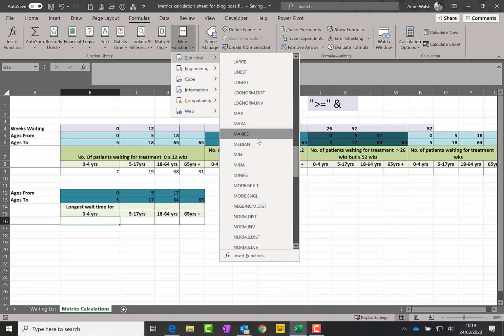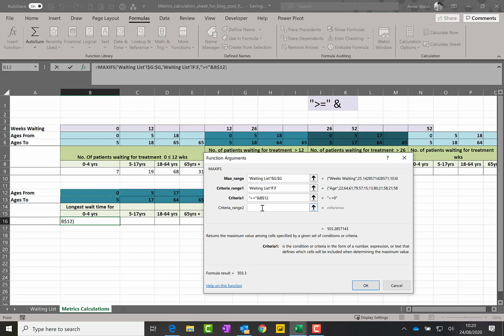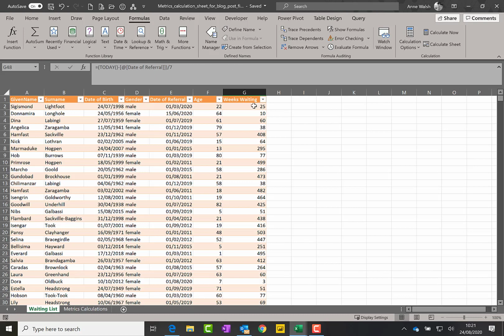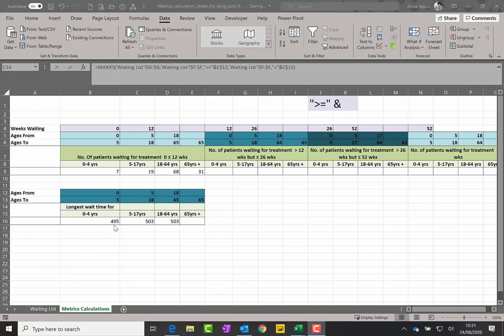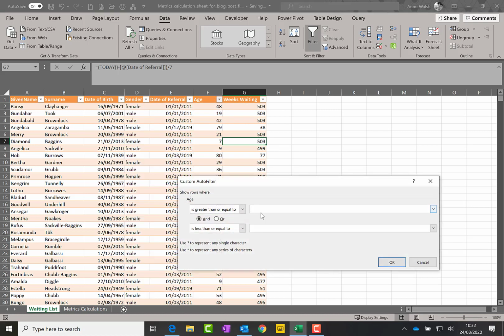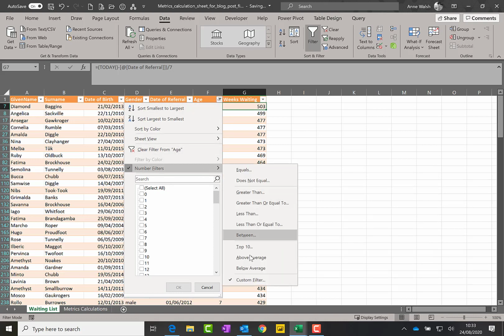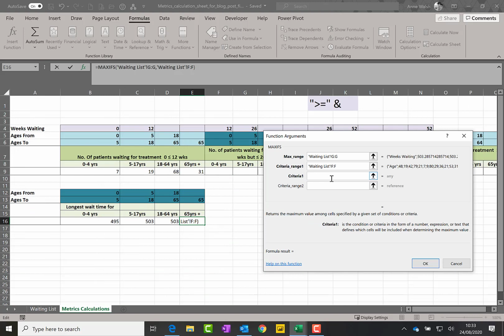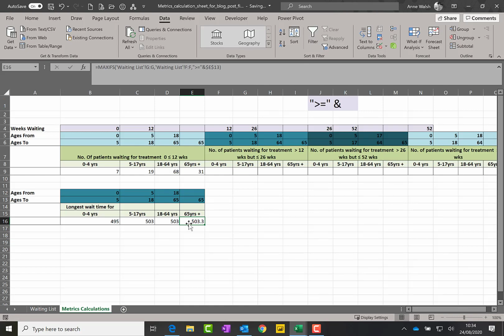How to identify the longest waiting time